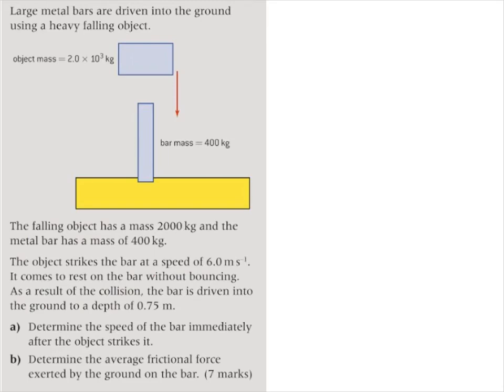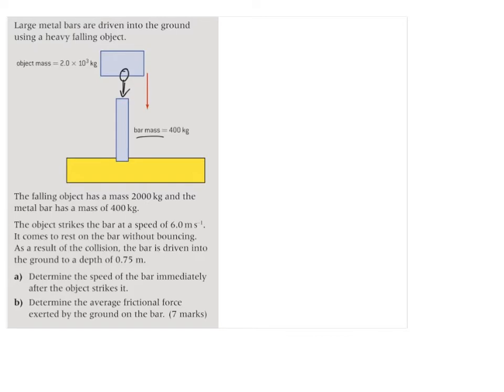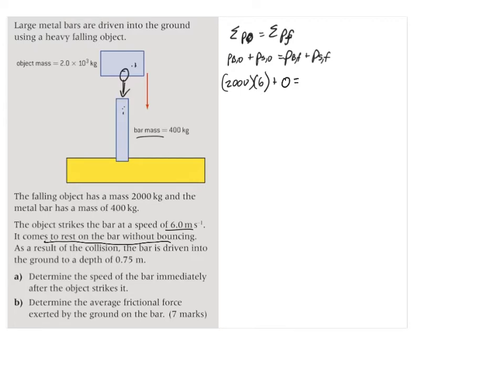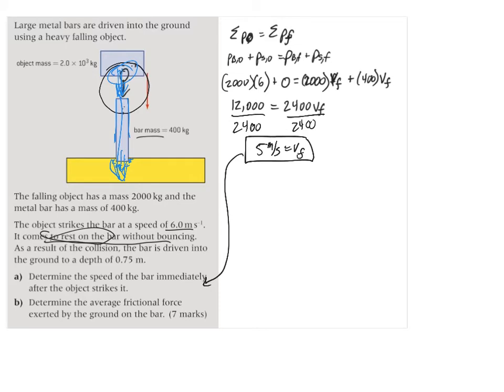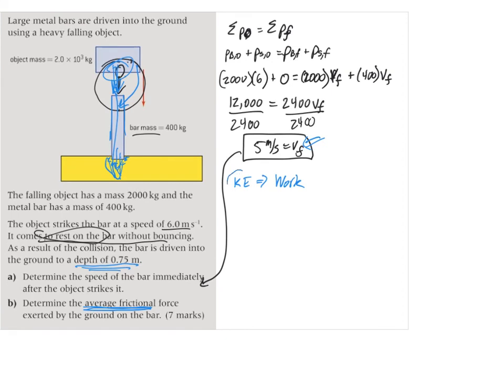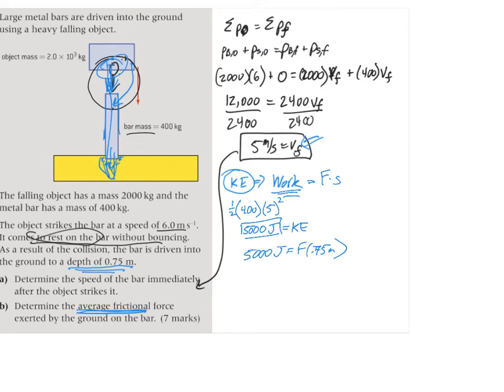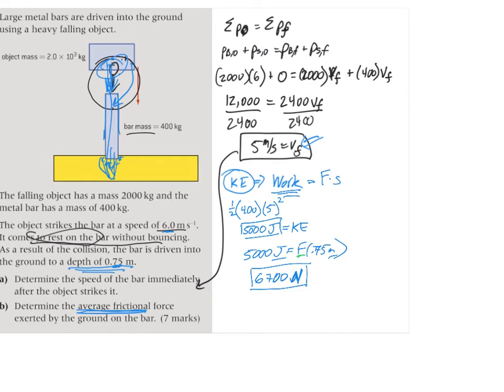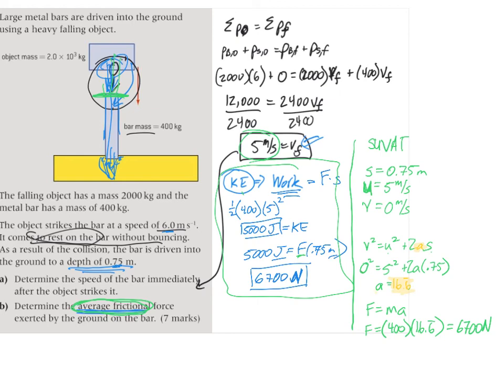Basic Momentum Examples 3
A comprehensive example of a problem requiring momentum, energy, and force all in the same problem.  A great example of what will be expected of most IB/AP Physics students.  Pay close attention to the reasoning as to WHY we choose each formula/process at each point in the problem.